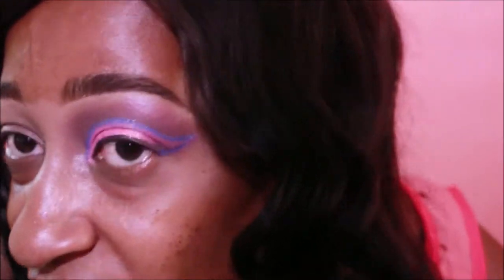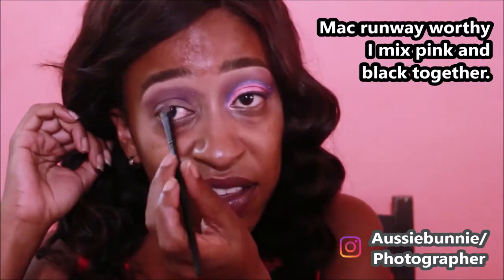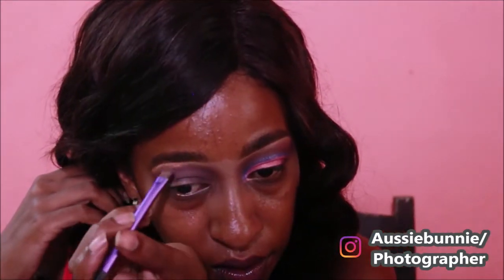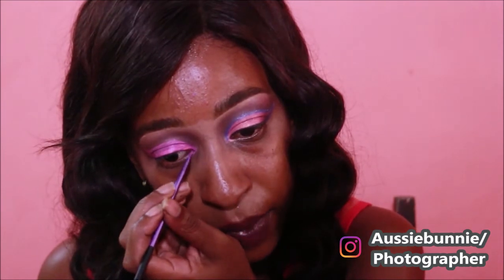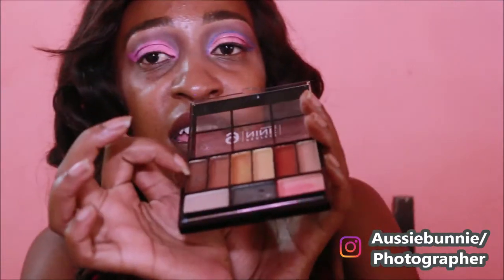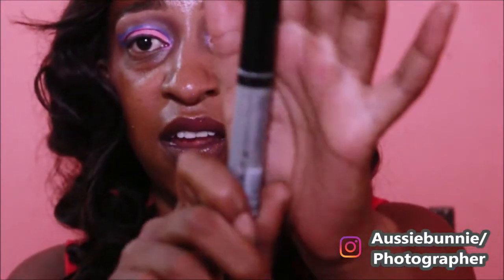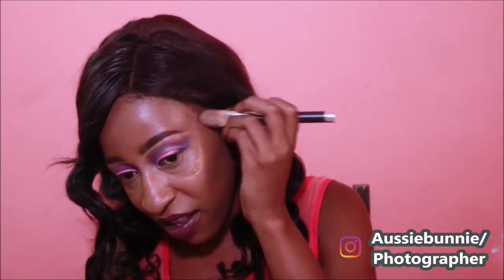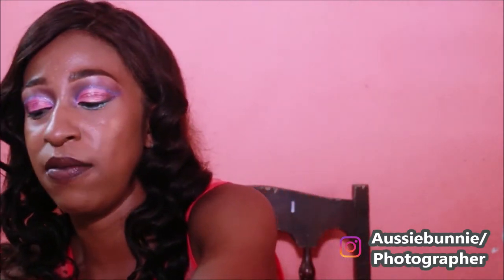Glitter Pink Cut Crease ft. Wet n Wild palette. (Brights/Vive)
From: Western Australia, Perth
Current location: Saint Lucia W.I (The Caribbean)

Products used:
Wet n Wild paint palette in Brights/Vive
Mac palette black, pink runway worthy
Color show crayon blue
Inglot pure pigmented eyeshadow
Forever matte liquid lipstick in "im chic"
Nano liquid liner in black
Lash and line glitter an eyeliner in super nova
Perfect nine colors nicka k new york ap018
Spot light illuminating drops in golden bronze
Spritz to fix absolute new york setting spray in matte

Song used MIA paper planes.